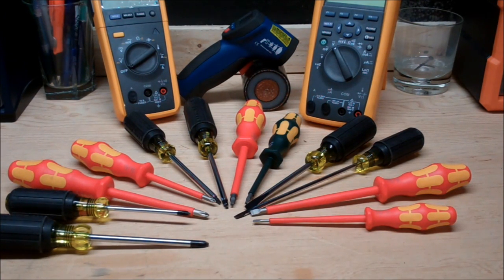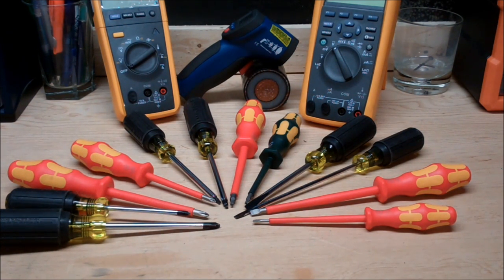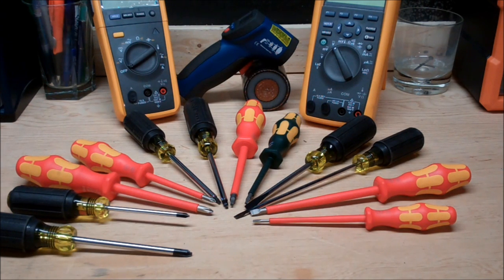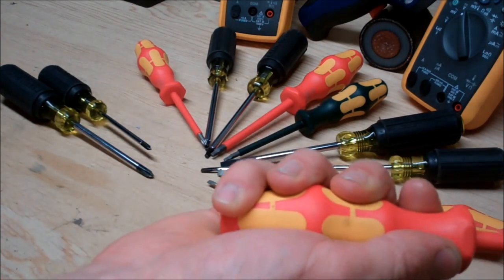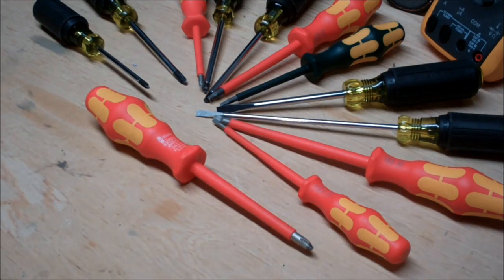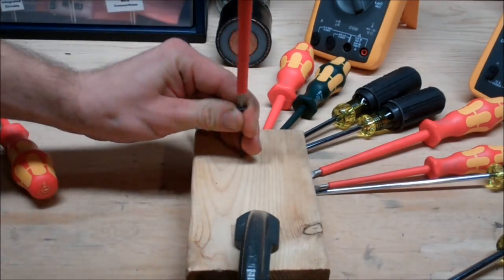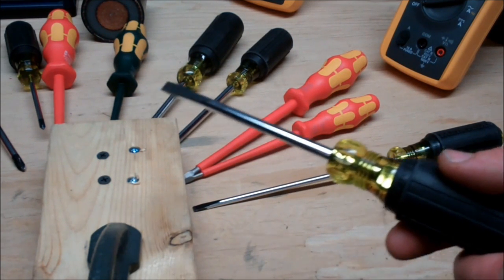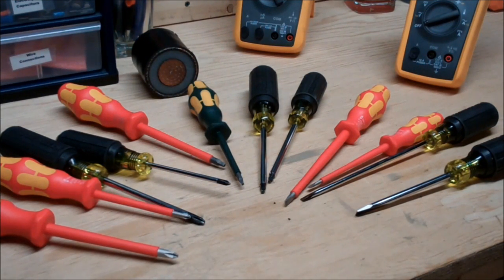Wera Vs.Klein Screwdrivers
Continuing a seemingly endless series a tool comparisons; a tool comparison between Klein and Wera screwdrivers is next. Both awesome tools, but only one can ultimately be the outlier of the two.

Nick